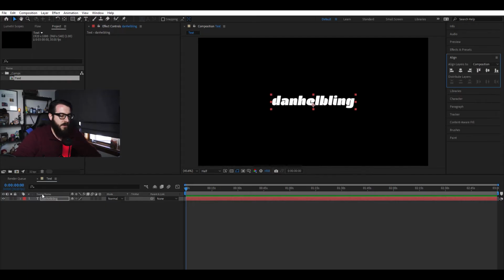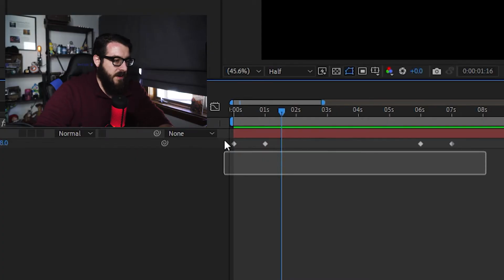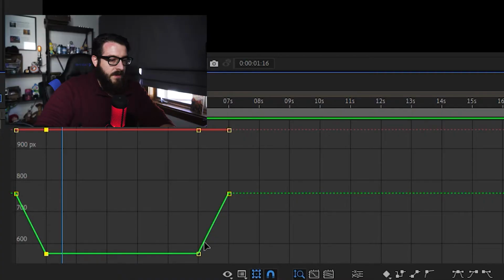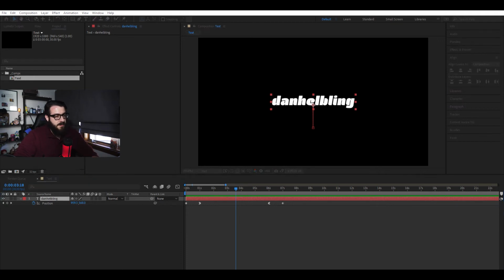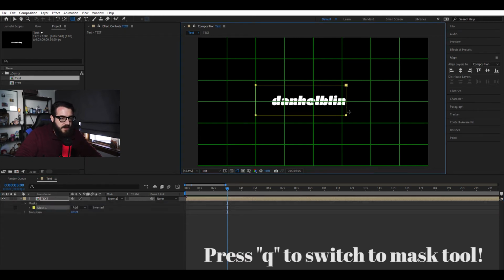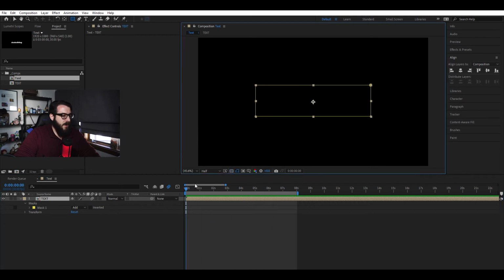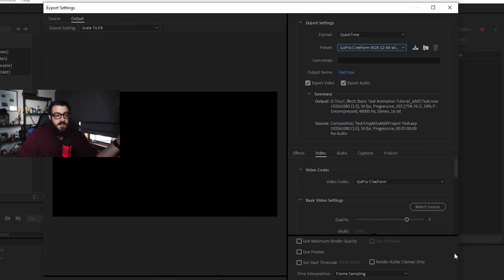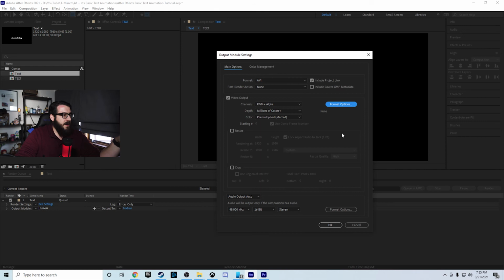How to Animate Text in After Effects | Beginner Tutorial!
If you are looking to create basic and easy text animations for your video content, hopefully, this video can give you some answers and get you started in Adobe After Effects! Simple text animations are easy to learn!

Video Tutorials every Monday!

MY GEAR:
Sony A7iii
Fantom Rig
Black Magic Pocket Cinema Camera 4k
Zeiss 24-70mm
Sigma Art 18-35mm f1.8
Tiffen 72mm Variable ND Filter
Viltrox Speed Booster
Zhiyun-Tech CRANE 3 LAB Handheld Stabilizer
Zhiyun-Tech TransMount Lite Servo Focus Controller
Panasonic DMW-AC10 AC Adapter
Aputure AL-M9 Amaran Pocket-Sized Daylight-Balanced LED Light
SmallRig Articulating Arm (7")
easyCover Lens Maze Cover
Marantz Professional MPM-2000U USB Studio-Condenser Microphone
HyperX USB Condensor Mic
CyberPower PC